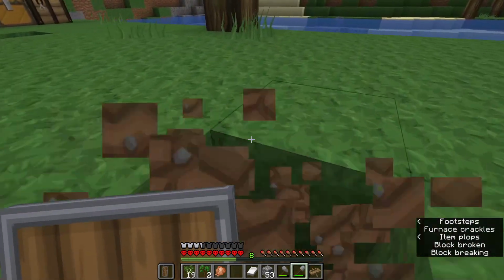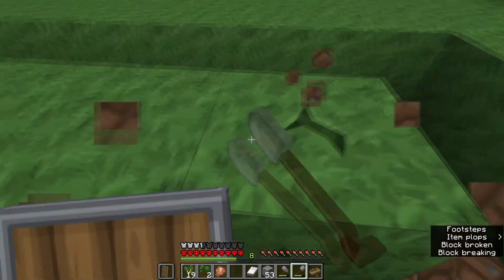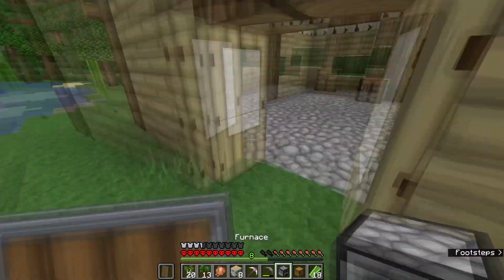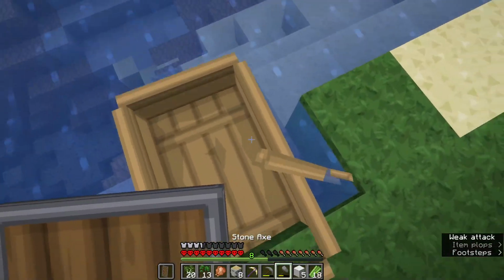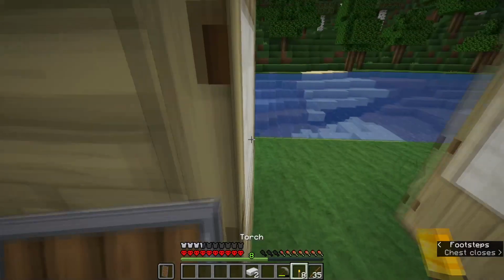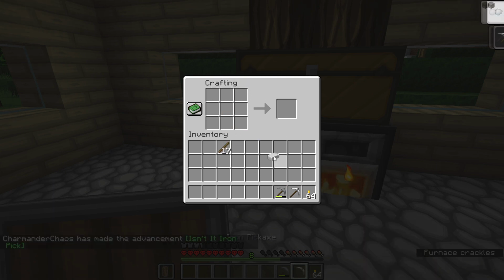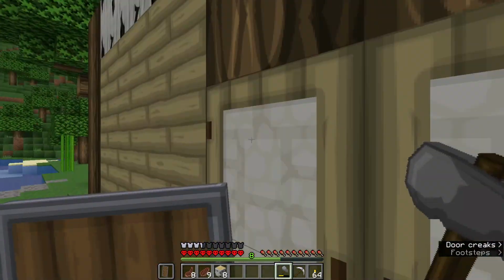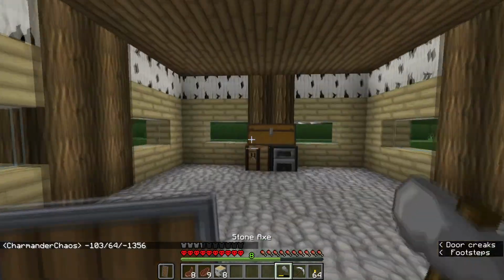Where will we go? - Minecraft Hardcore Series - Episode Two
Well after the First Episode, we still need to find ourselves a location for a base location!

I currently only use optifine on the world in terms of difference from Vanilla Minecraft. This is Optifine 1.19 as of right now.

I also use the Vanilla BDCraft texture pack which is available to download

Hope you peeps enjoy,
Wren Out!